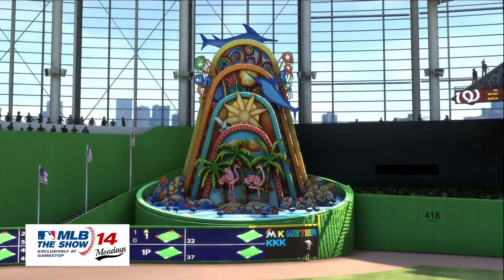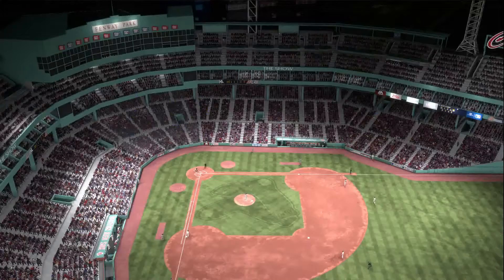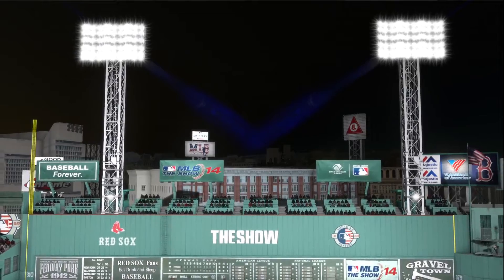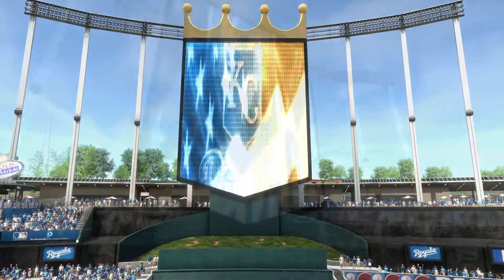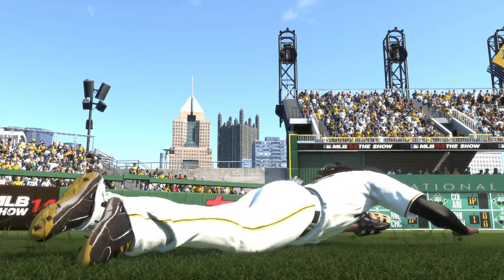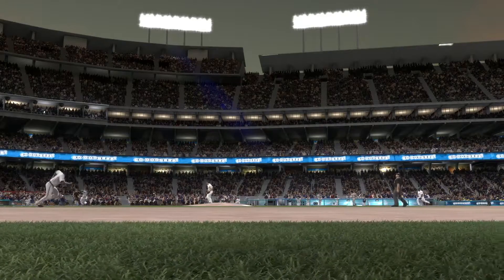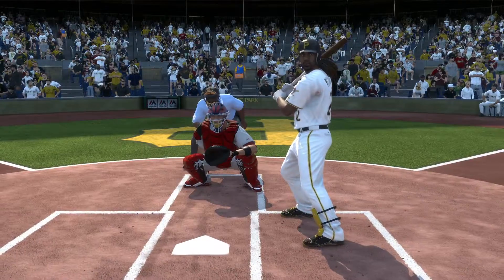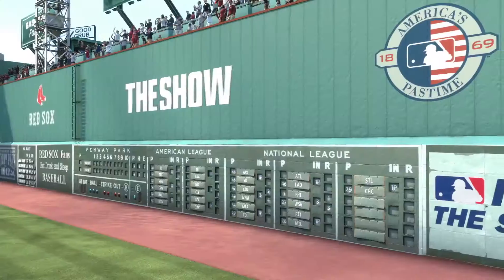MLB 14 The Show "The Cathedrals Are Better on PlayStation 4" Video